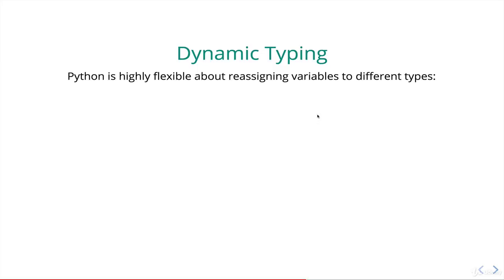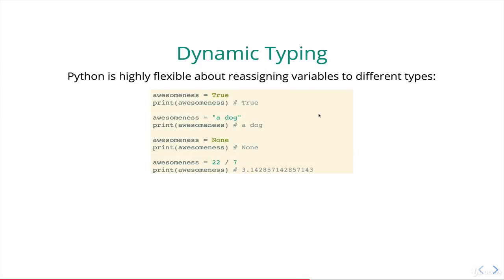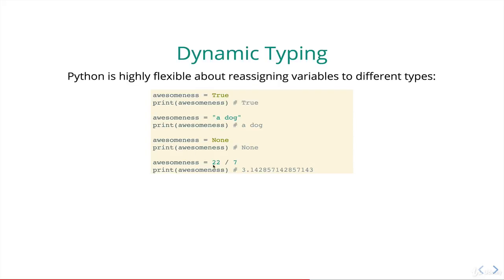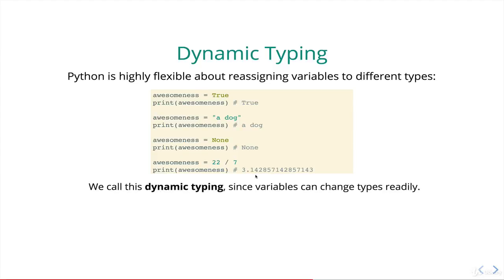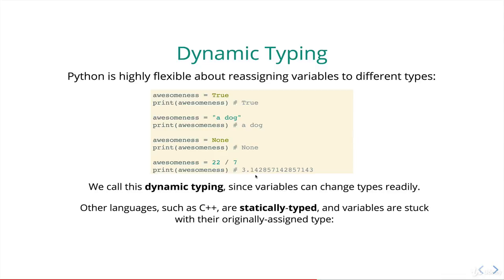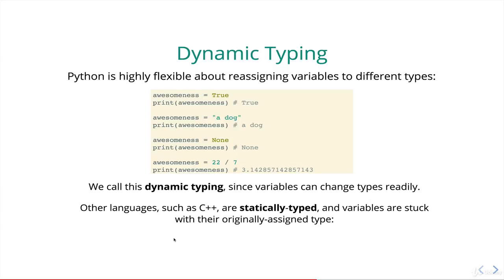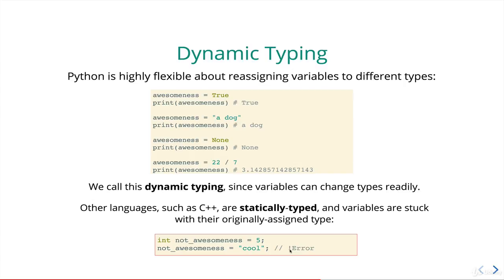Variable and strings | python complete course for beginners(5)